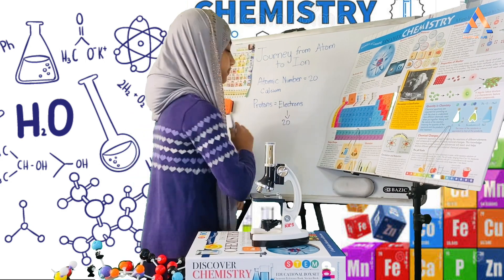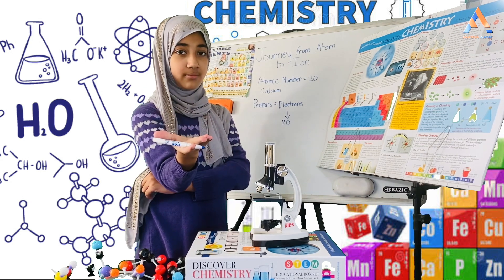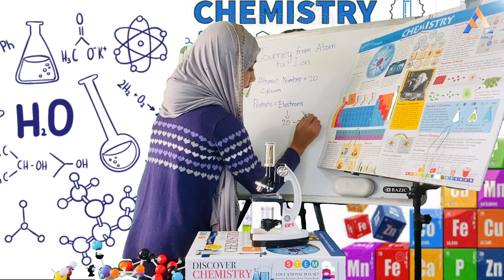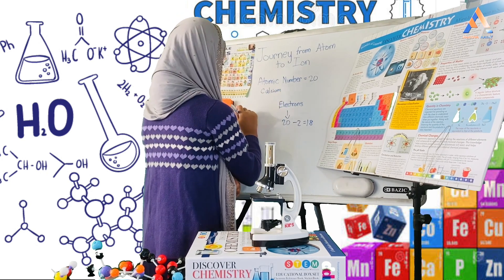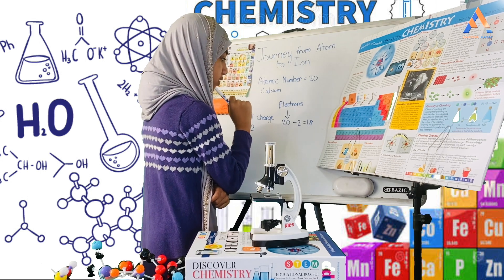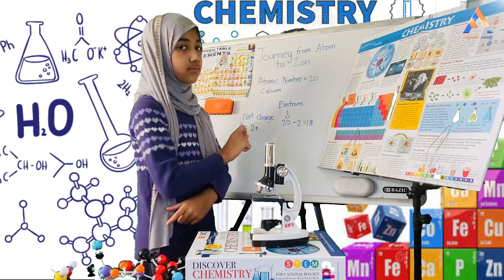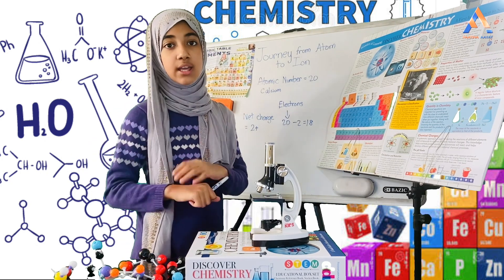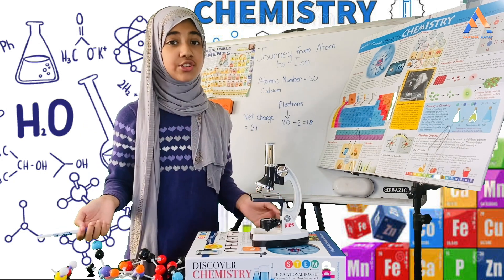Faatiha Aayat | Journey of an Atom to become an Ion | একজন এটমের আয়ন হয়ে ওঠার গল্প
এক দেশে ছিল এক এটম। কিন্তু সে বিয়ে করতে চাইল চৌধুরী সাহেবের মেয়ে ক্যাটায়ন'কে। চৌধুরী সাহেব তাকে শর্ত দিল, এটম থেকে সে যদি অ্যানায়ন হতে পারে তবেই পূরণ হবে তার ইচ্ছা। সব শুনে এটম বলল, "চৌধুরী সাহেব, আমরা গরীব হতে পারি কিন্তু আমরাও এটম। ছোট বলে আমাদের অবহেলা করবেন না। ইলেকট্রন আদান প্রদানের মাধ্যমে আমরাও হতে পারি আয়ন"। এরপর সে সত্যি সত্যি অ্যানায়ন হয়ে ক্যাটায়ন কে বিয়ে করল ও সুখে শান্তিতে বসবাস করতে থাকল।